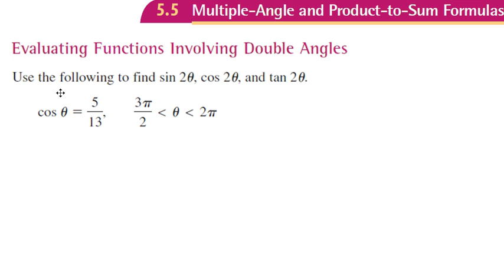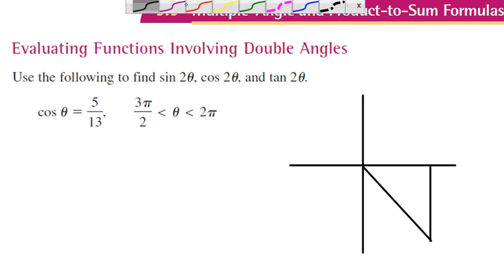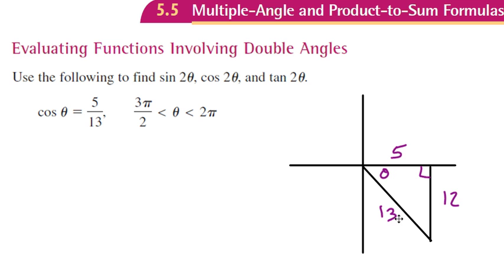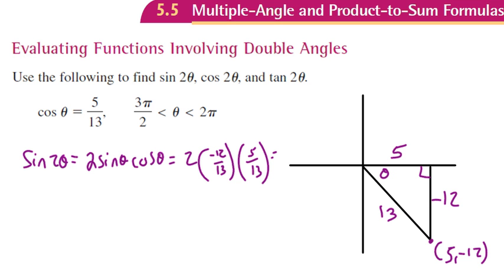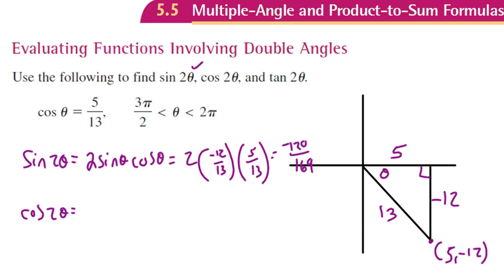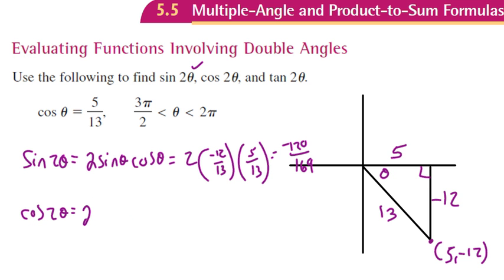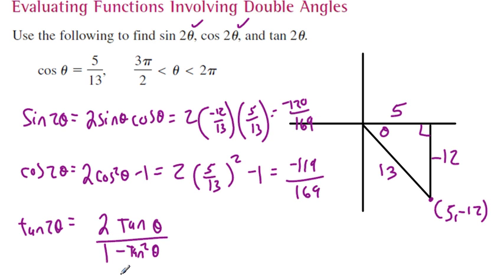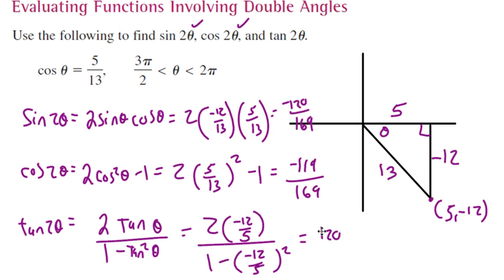Evaluating Using Double Angles Ex 1